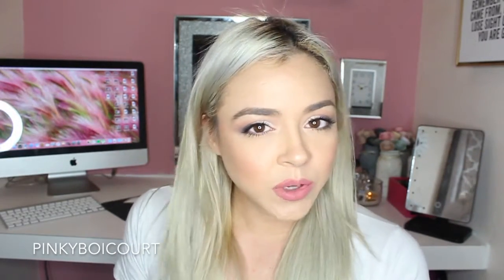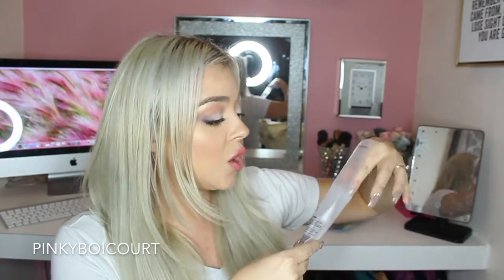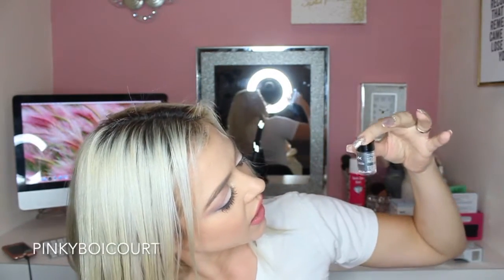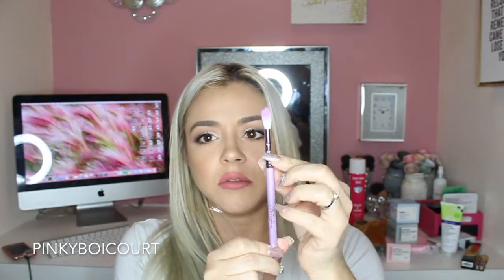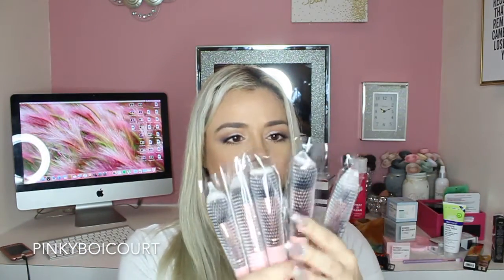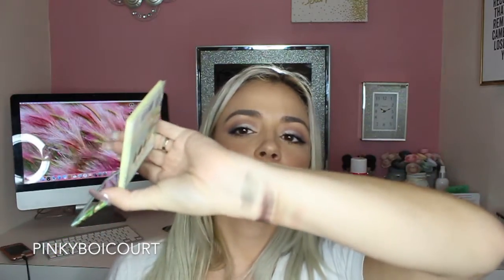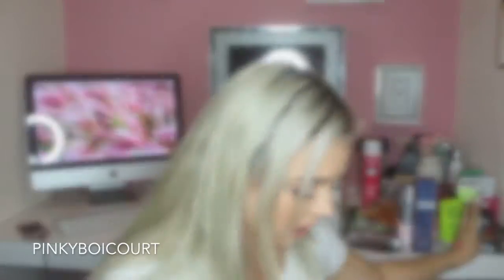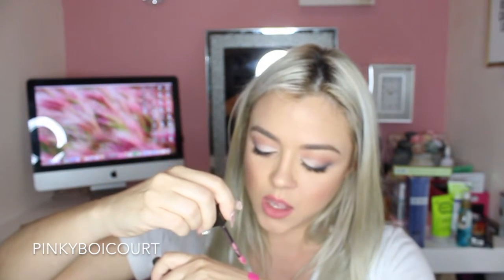GenBeautySF Haul Part 1| Beauty by Pinky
Hi all! I am back with a video non some of the goodies I received at Gen Beauty this past weekend in San Francisco.

PinkyBoicourt

D O D O   L A S H E S

M B A   C O S M E T I C S